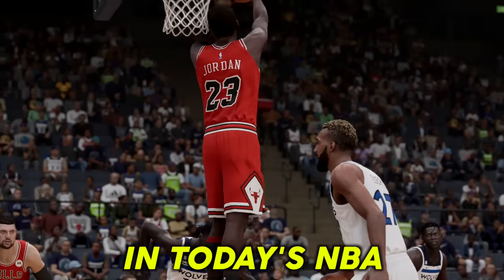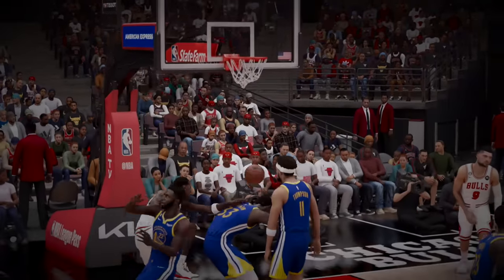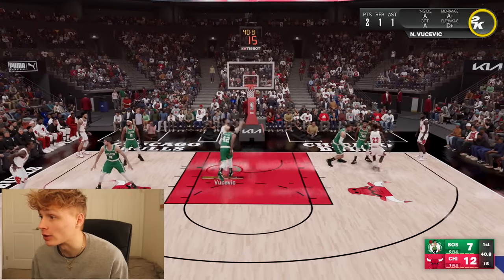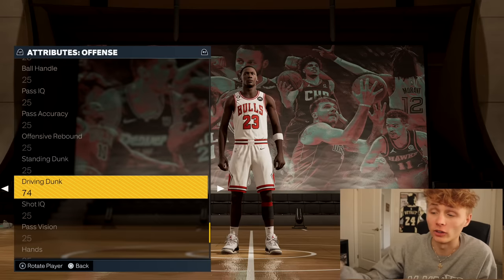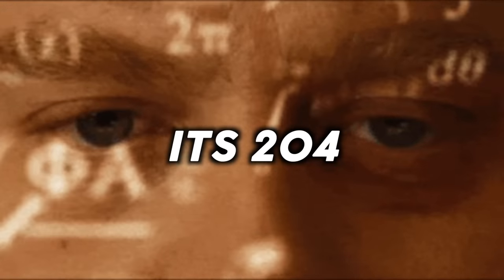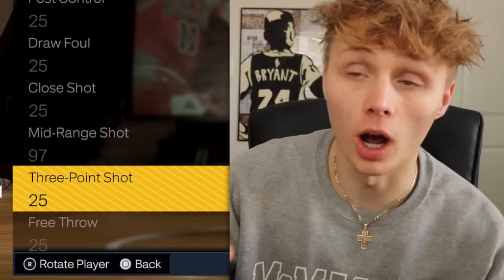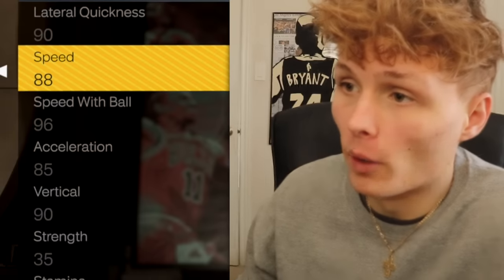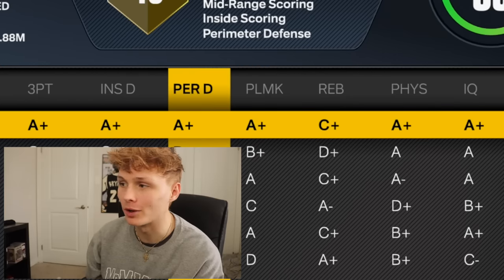Every Basket Jordan Scores Is + 1 Upgrade